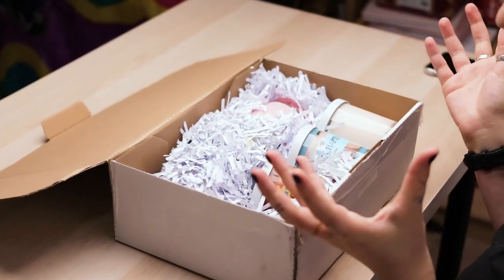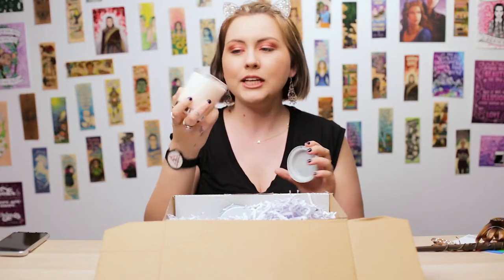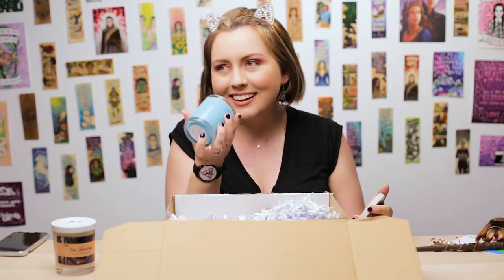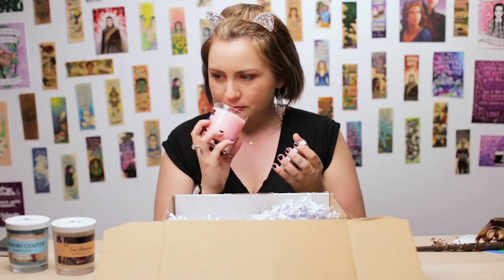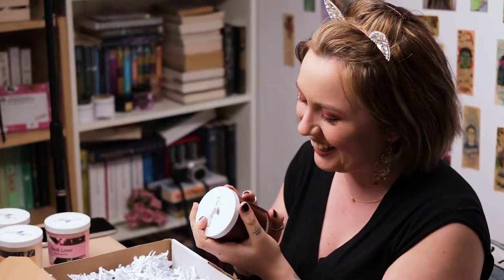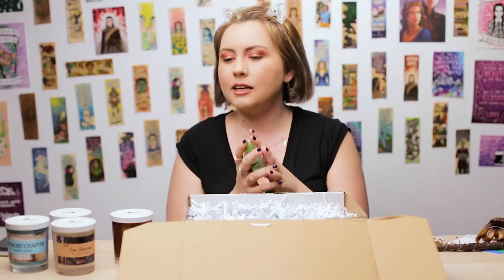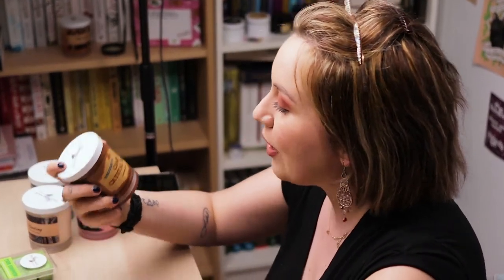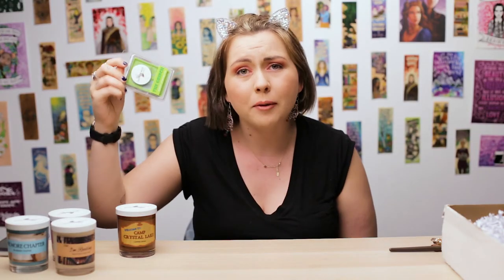Burn The Wick Candle Co || Bookish Merch Unboxing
Hi friends!

Wow, what a box full of goodies.

Burn The Wick Candle Co is an Australian bookish candle business who sell high quality candles, wax melts & accessories.

You can use LATTE15 for a discount! :)

Taz :)